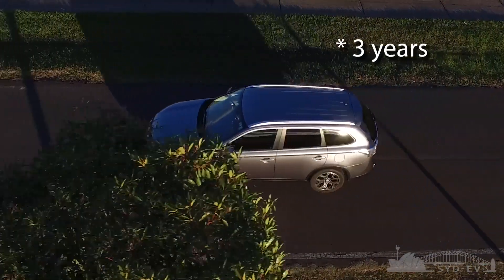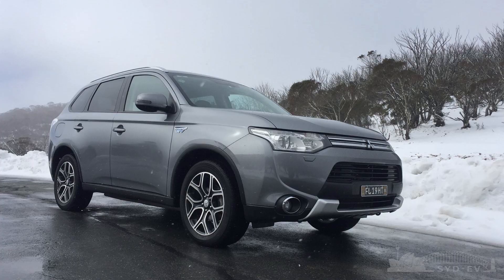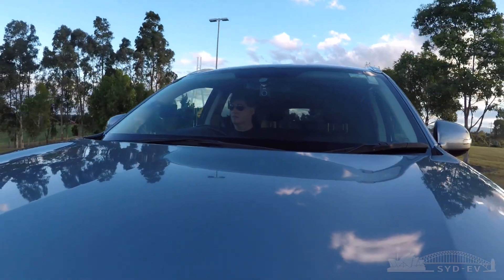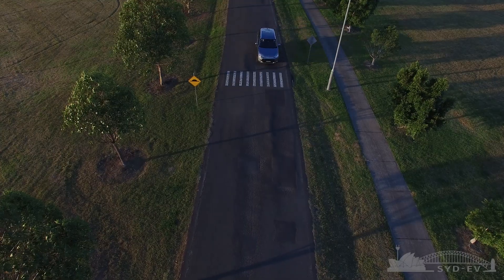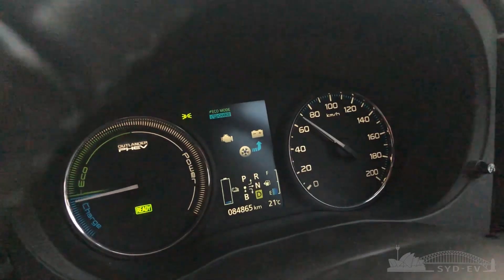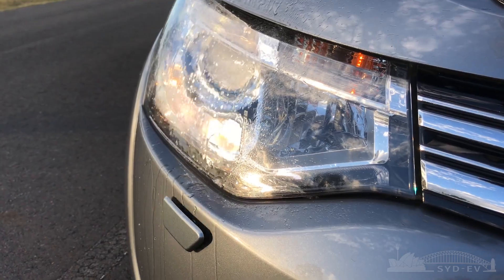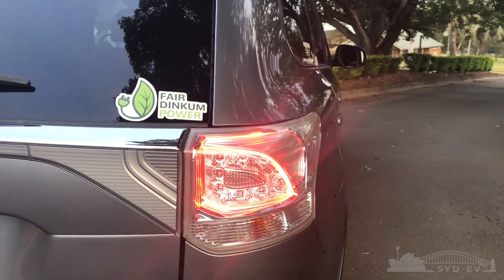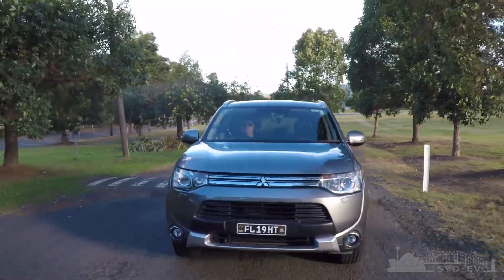2016 Outlander PHEV Aussie review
2016 Mitsubishi Outlander PHEV Aussie owners review after 3 years of ownership, covering and how the drive systems work, regeneration and basic functions.
Also, how motoring journalists get the fuel use wrong in their road tests.

All Mitsubishi Outlander PHEV models in Australia are a 2014.5 build year, but this vehicles was first complied in Australia in Feb 2016, making this the 2016 model, warranty period begins from that date forward, so, yes, it is still under manufacturers warranty, and to maintain that warranty period, it has been serviced as per the book schedule at Liverpool Mitsubishi.

If you have any questions, or are interested in a test drive, or buying this particular vehicle, i am in Sydney Australia, and can be contacted via email , or even via Twitter @sydney_ev